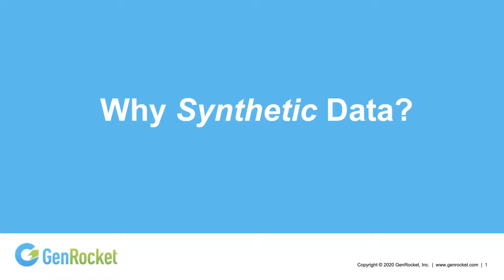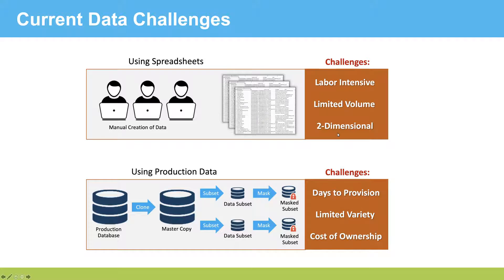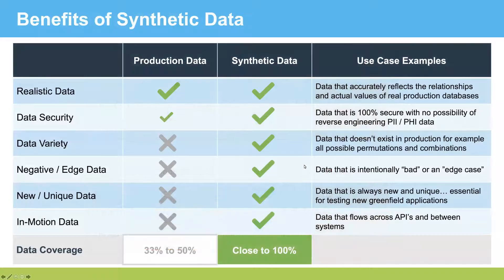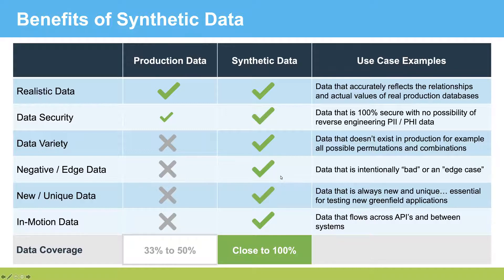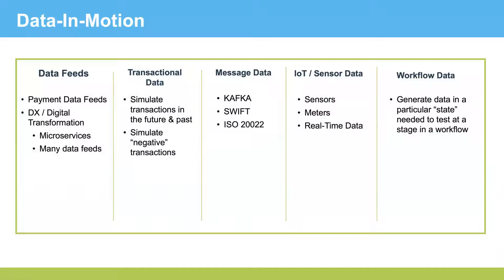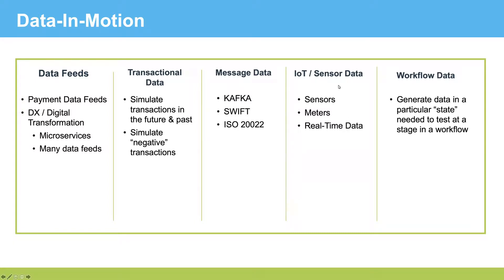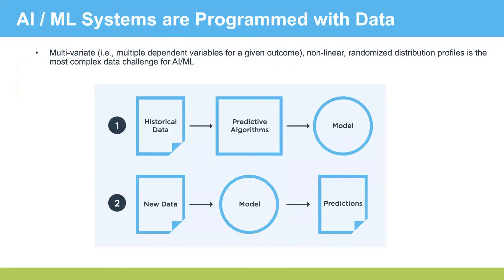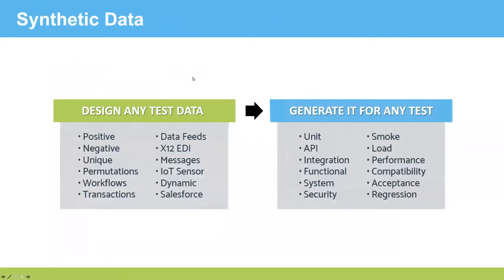Why Synthetic Data